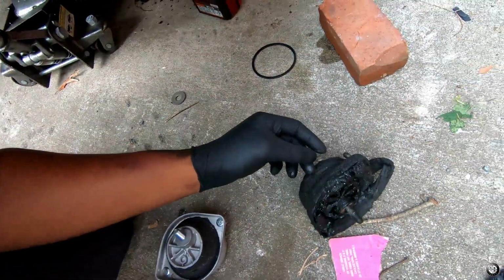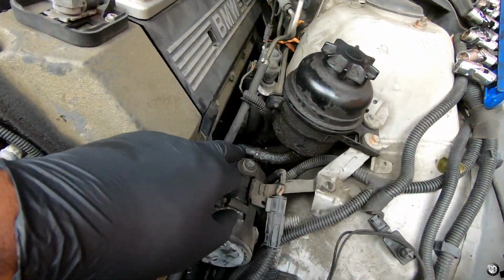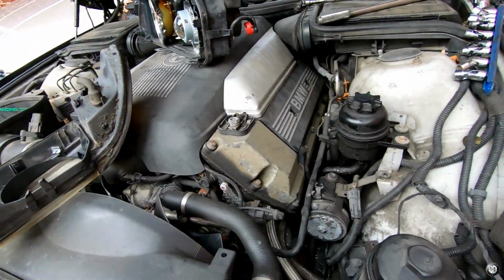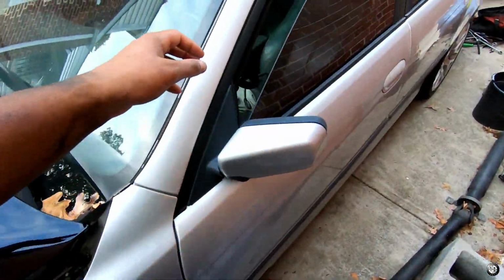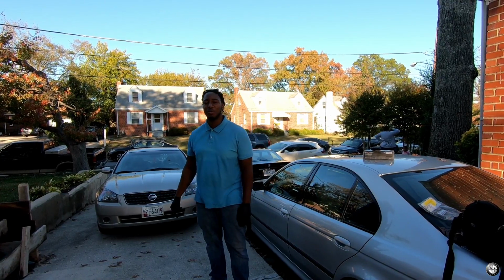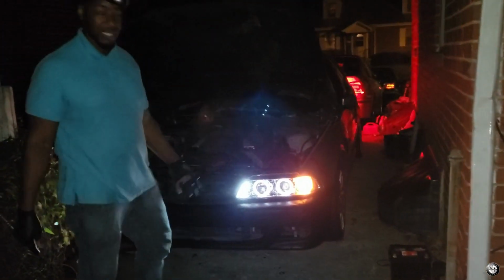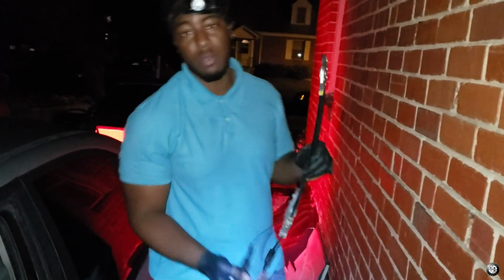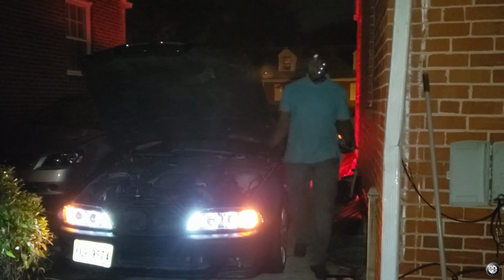PROJECT CAR UPDATE#2 !!!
Made alot of progress again on this build over the weekend.this week we installed the rear and front headlights and engine mounts , left rear window regulator.i hope you guys enjoy some of the clips.